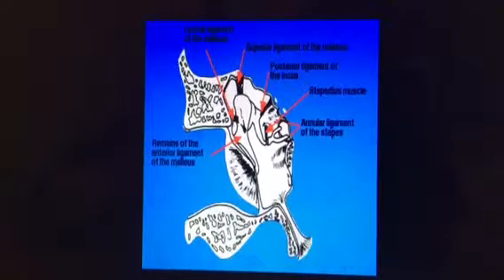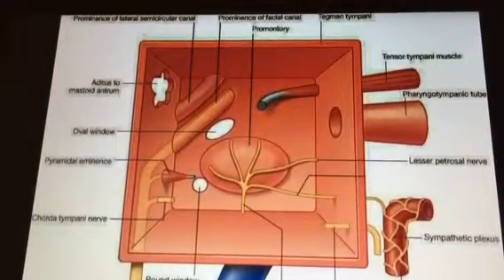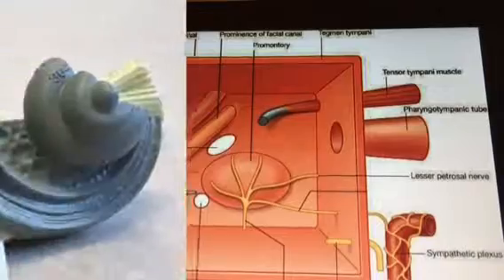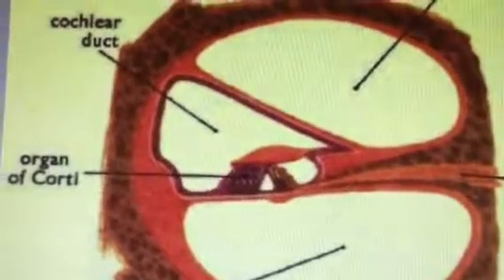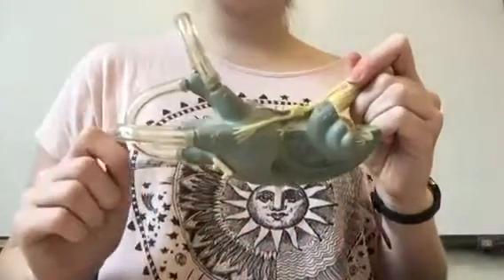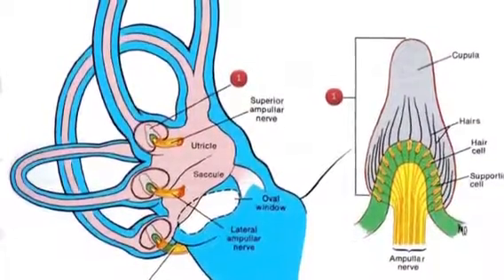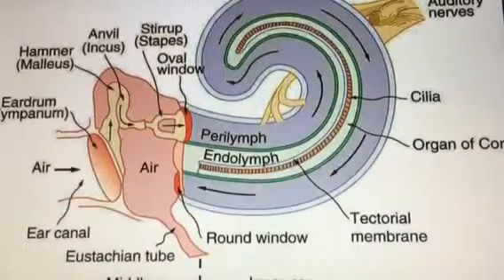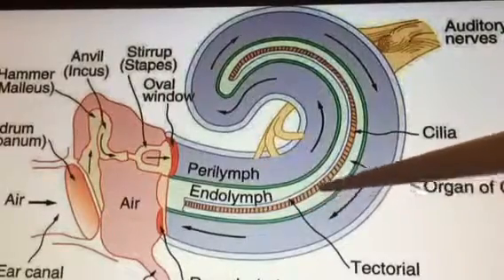Group 23 ear tour video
Made by Emily Robertson and Alice Smith